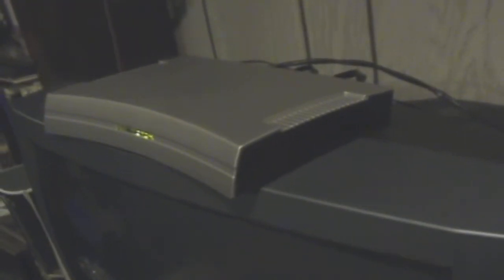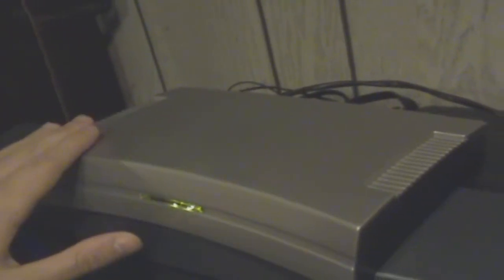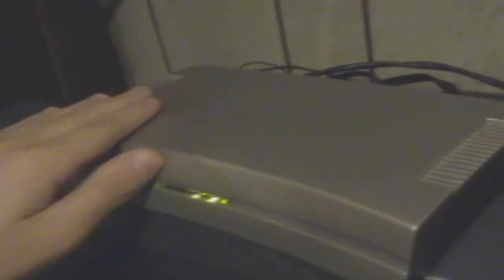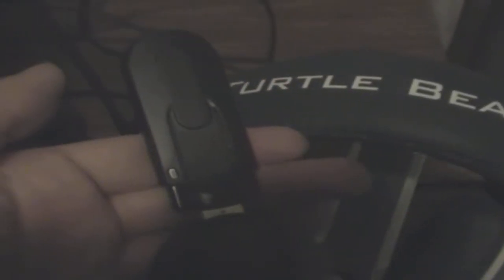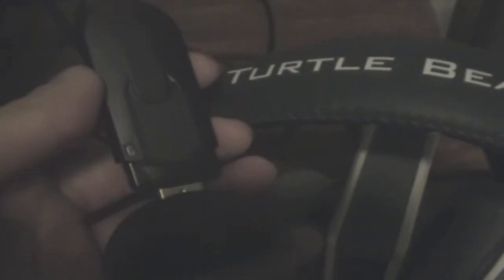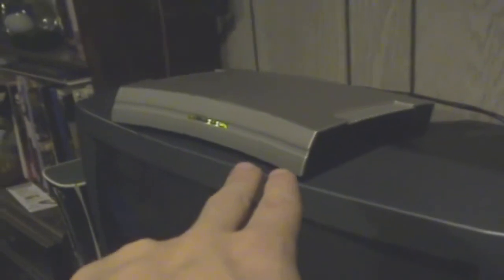Hava Titanium HD WiFi Setup Part 1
Hava Titanium HD WiFi Setup for Recording Video Games. Please Comment for any questions or concerns.